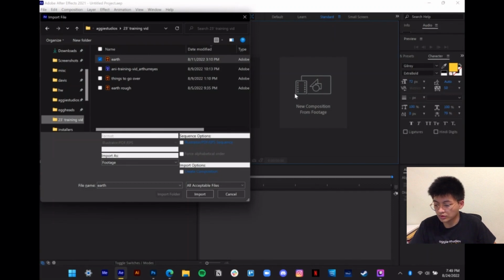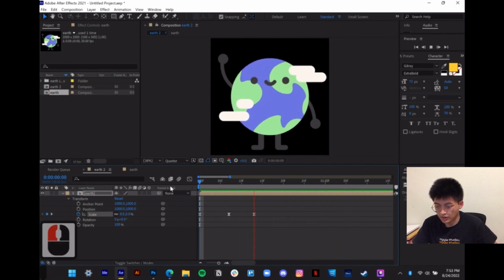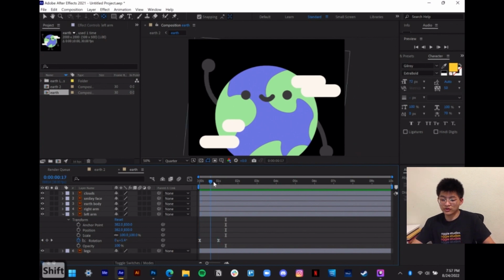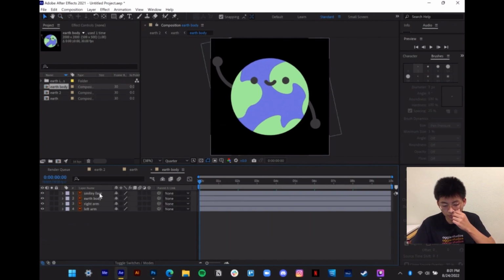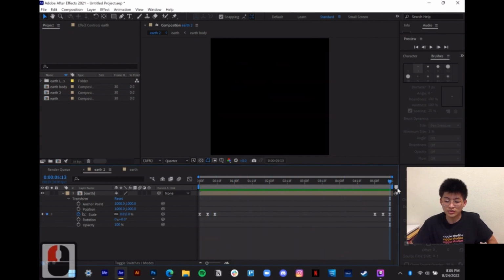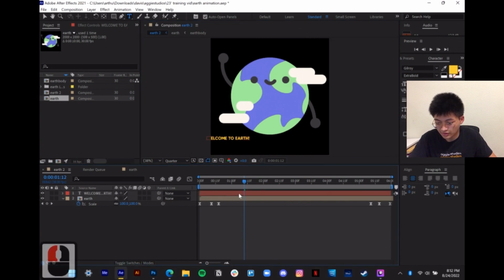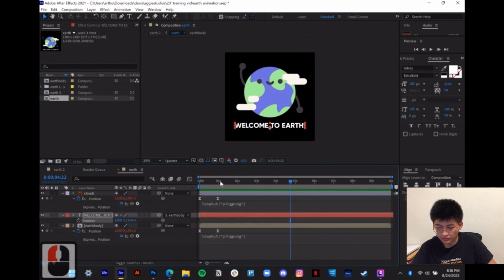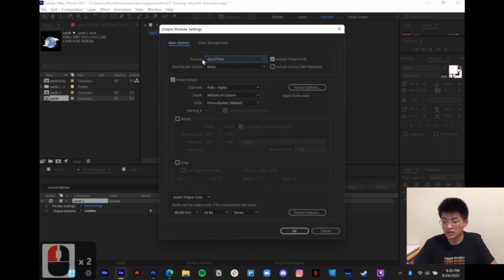Using Adobe After Effects: ASUCD Aggie Studios Animation Department (2022-23) Training Video 2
I walked new animators-in-training for ASUCD Aggie Studios through the process of creating an example animation in Adobe After Effects for the studio. I aimed to show them the tools they will be using and the general branding/style of Aggie Studios' animation and graphics content.

Note that this video uses a graphic I created in a previous video tutorial on using Adobe Illustrator, which can be found

And of course, though these tutorials were created for Aggie Studios animators, anyone can follow along and learn a little about how to create a simple illustration and animation too!